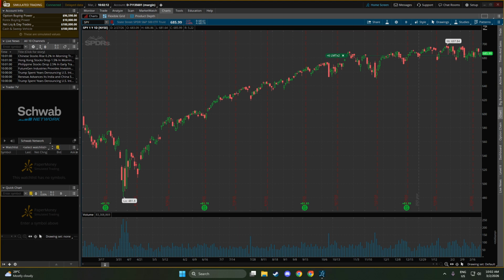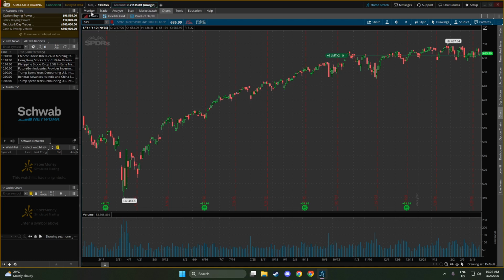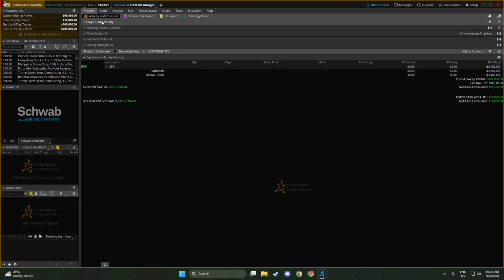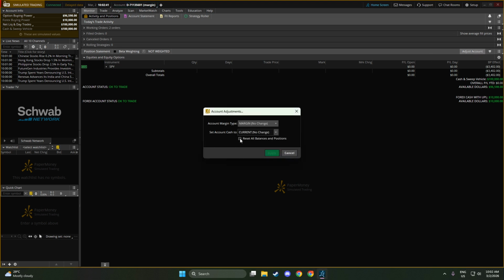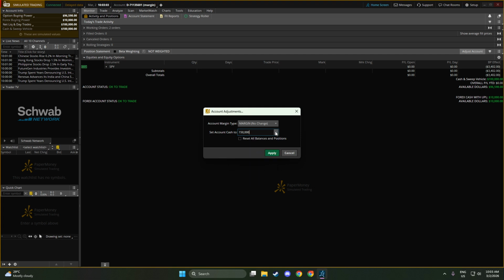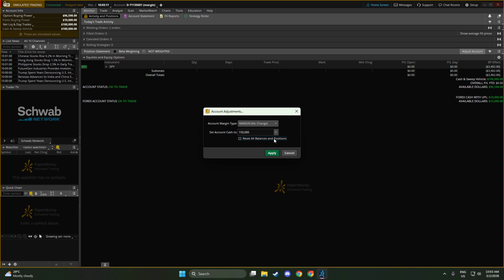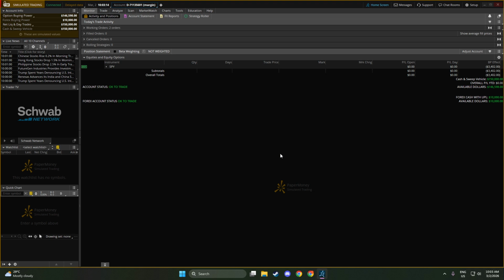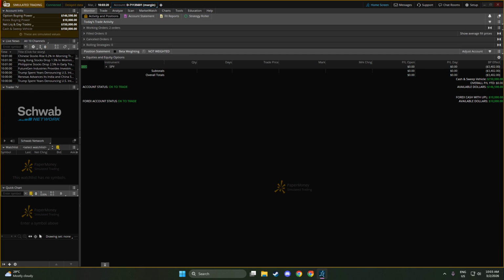How to Change Thinkorswim Paper Money Amount [2026 Full Guide]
How to Change Thinkorswim Paper Money Amount

In this video, we show you exactly how to change Thinkorswim paper money amount to align your simulated trading environment with your actual capital goals. We focus on the concepts of adjusting virtual account balances within the platform to ensure your practice sessions remain realistic and strategically relevant.

Properly calibrating your simulated funds is essential for maintaining a professional workflow and improving the overall quality of your risk management projects. By utilizing the account monitor sections and configuring the position statement parameters, we ensure that your paper trading experience accurately reflects the scale of the live markets you intend to navigate.

Technical Specs:
Software: Thinkorswim; Feature: Paper Money & Account Settings.